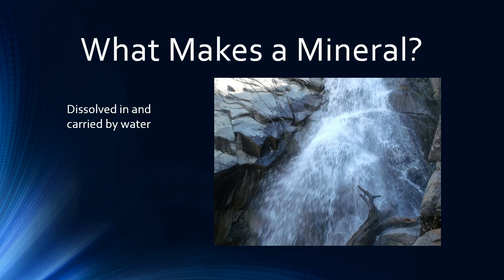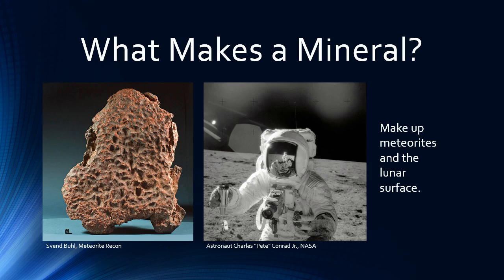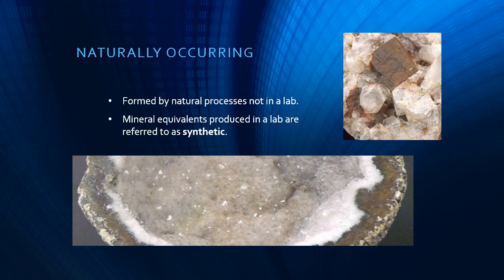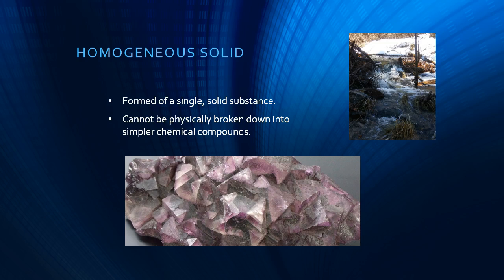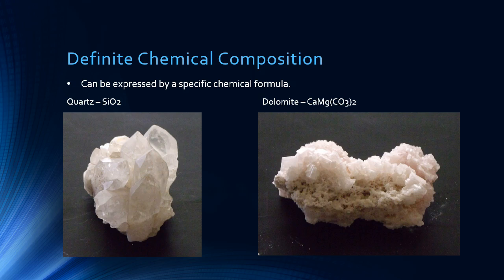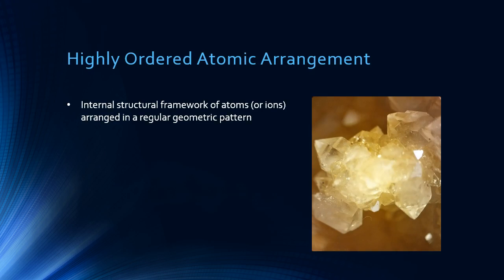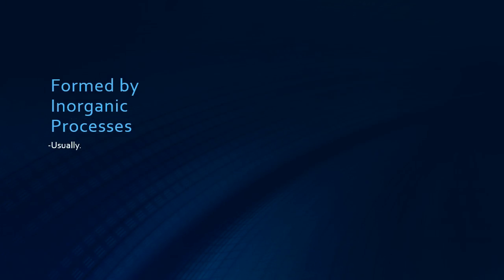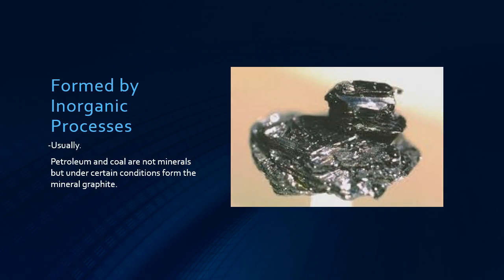What Defines a Mineral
Learn about the many characteristics a substance must have to be considered a mineral.